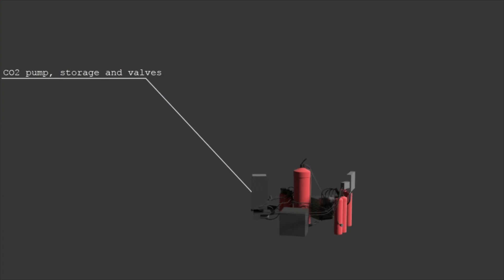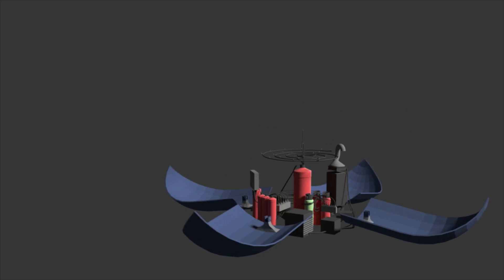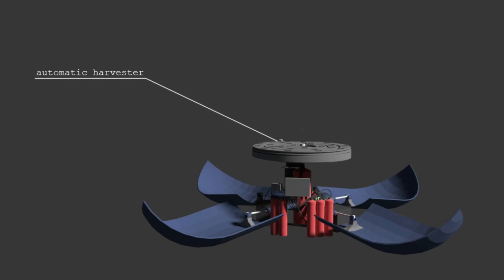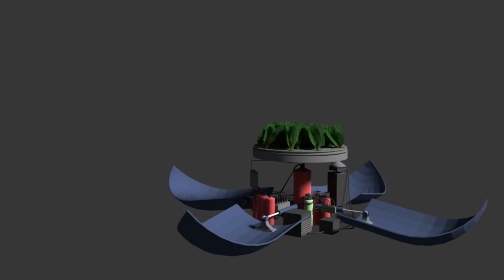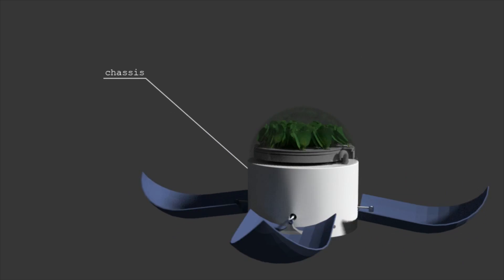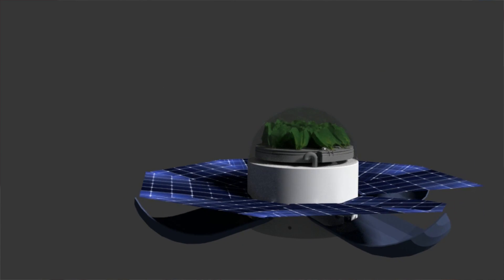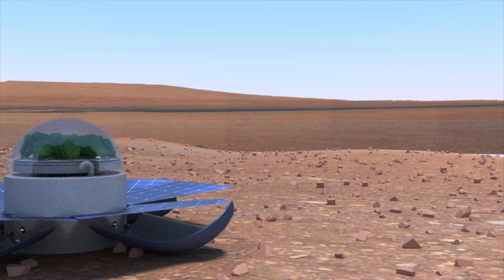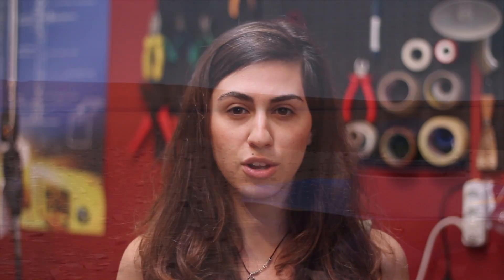Popeye on Mars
Popeye on Mars project intro for International Space Apps Challenge 2013